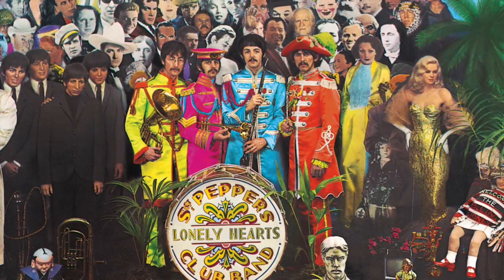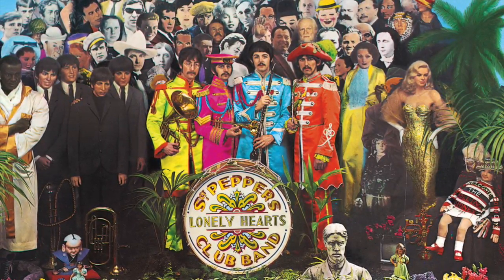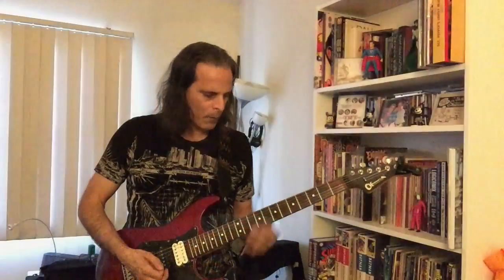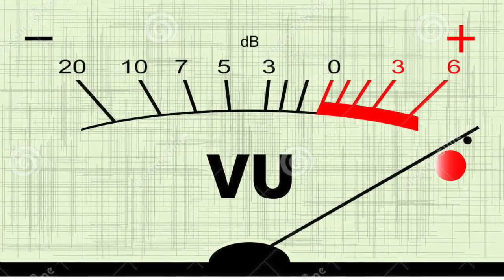CD Vs Vinyl Sgt Pepper (2017 Remix)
After much encouragement from you the viewers .I decide to do a CD vs Vinyl comparison of the new 2017 remix of Sgt. Pepper By The Beatles